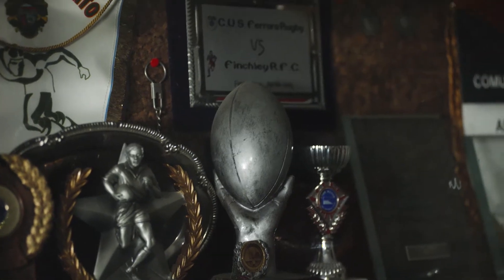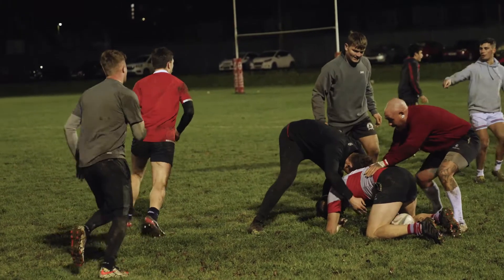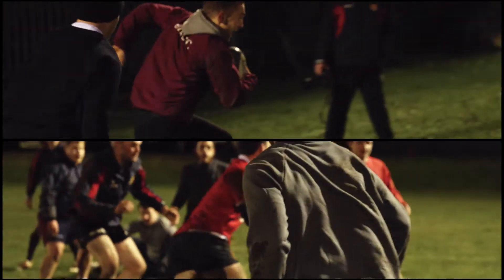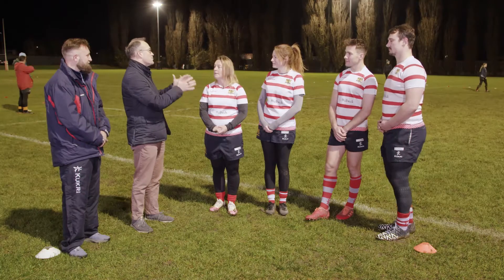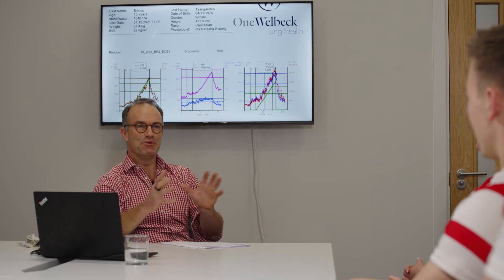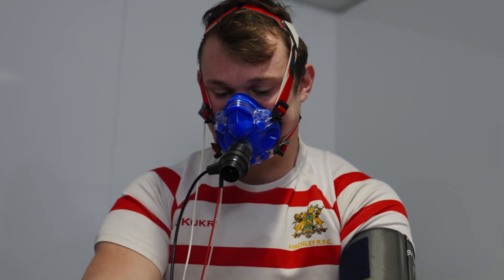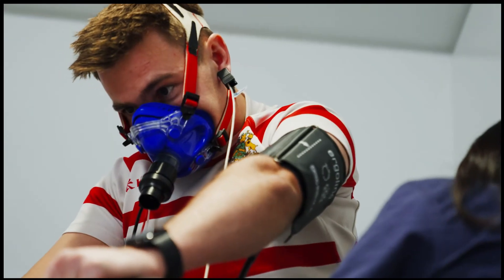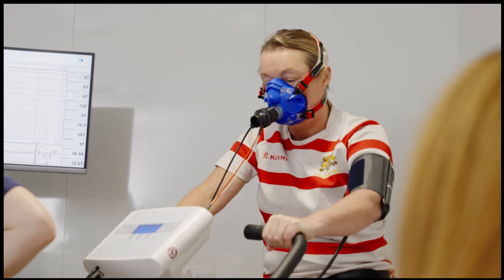Cardiopulmonary Exercise Test; Finchley Rugby Club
In this video, we explain the cardiopulmonary exercise test (CPET) and how it is used to assess heart, lung, and muscle performance during exercise. CPET is one of the most comprehensive forms of exercise stress testing, providing detailed insight into how the body responds to physical demand.

As part of this assessment, Welbeck evaluated four rugby athletes at Finchley RFC, monitoring their performance while exercising using a cardiopulmonary exercise test. This real-world testing demonstrates how CPET can be used to assess current and ongoing exercise performance — not only in elite athletes, but in anyone with an interest in sport, fitness, or exercise tolerance, from amateur to professional level.

A CPET (also known as a VO₂ test or oxygen consumption test) is a detailed evaluation of exercise performance that simultaneously assesses cardiac, respiratory, and muscular function. It provides a far more complete picture than standard exercise testing alone.

What Is Measured During a CPET?
During a cardiopulmonary exercise test, multiple physiological systems are assessed at the same time using advanced monitoring, including:
ECG exercise testing to monitor heart rhythm and cardiac response
Blood pressure response to exercise
Ventilation and breathing pattern analysis via a face mask
Oxygen consumption (VO₂)
Carbon dioxide production (VCO₂)
Oxygen saturation levels
Together, these measurements allow clinicians to understand how the heart, lungs, muscles, and nervous system interact during exercise, identifying limiting factors to performance or symptoms.

What is an exercise stress test and when it’s used
What a cardiopulmonary exercise test (CPET) is and how it differs from standard tests
The role of graded exercise tests and submaximal exercise tests
How cardiac exercise tests and ECG exercise tests assess heart performance
Why treadmill exercise tests are commonly used
How CPET functions as a lung exercise test and evaluates breathing efficiency
How exercise testing can assess brain and metabolic responses to exertion
Specialised tests such as forearm ischemic exercise tests and pre-position exercise testing
How CPET can be used in both sports performance and clinical medicine

Why CPET Is So Valuable
Unlike basic exercise tests, CPET provides a complete, integrated picture of exercise physiology. It is used to:
Investigate unexplained breathlessness or fatigue
Assess cardiac or pulmonary disease
Guide rehabilitation and return-to-sport decisions
Optimise athletic performance
Monitor recovery and training adaptation

If you'd like more information or to speak with a specialist, visit Welbeck Lung Health